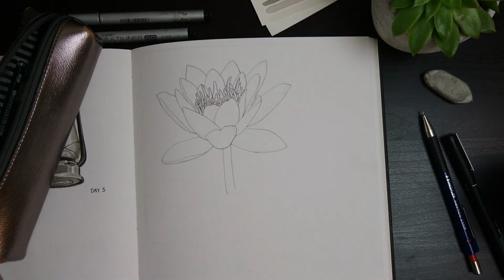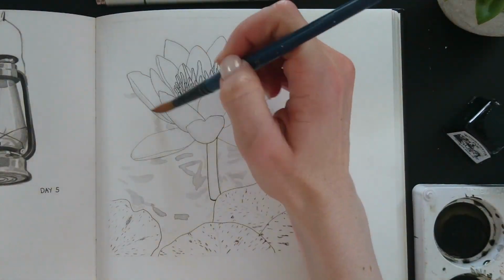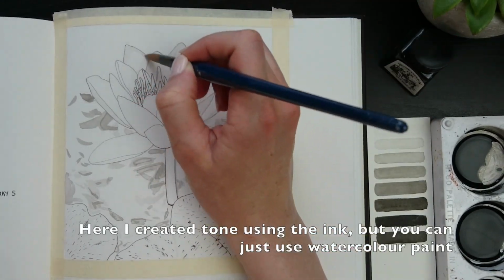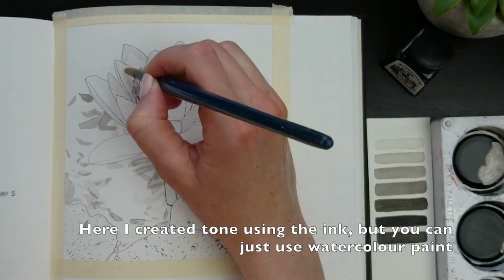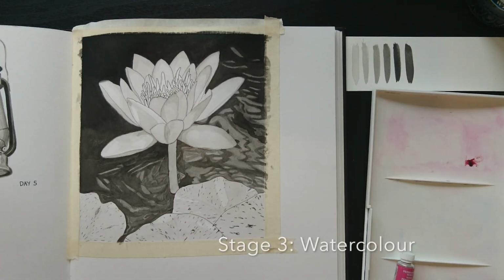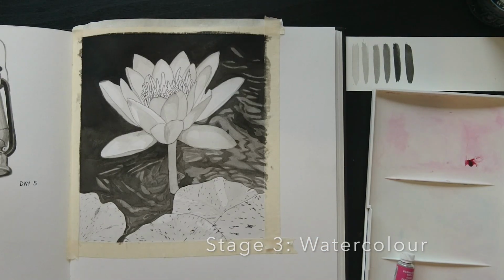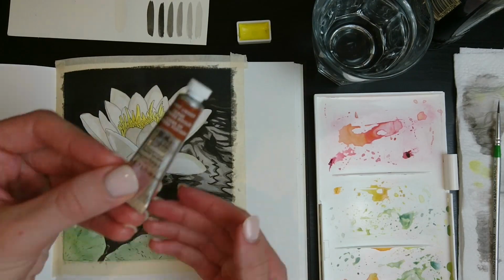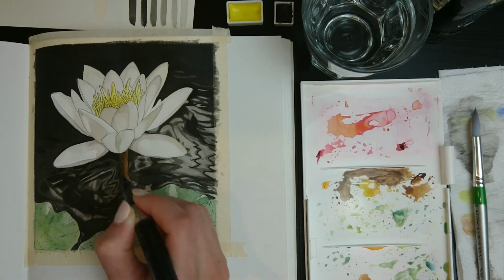Watercolour + Ink Painting Time lapse "Water Lily"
This is my first Youtube video so I hope you like it!

"Water Lily" Time-lapse video. Fine liner pen, ink wash, and watercolour. I took the reference photo myself at my parent's house in Sydney.

My materials
Strathmore mixed media journal 220gsm
Uni pin Fine Line 0.1
Windsor and Newton: Ink - 951 Black Indian Ink
Windsor and Newton: professional water colour - Cadmium yellow, permanent rose, french ultramarine, burnt umber
Windsor and Newton: Cotman - Sepia
Schmincke: Horadam Aquarell - This was a sample so I don't know exactly what yellow it was. Sorry!

Created in iMovie
Filmed with my phone :)

Music
Frank Levy - Chopin, Ballade No. 4 in F minor, Op 52
Sourced from Musopen.org